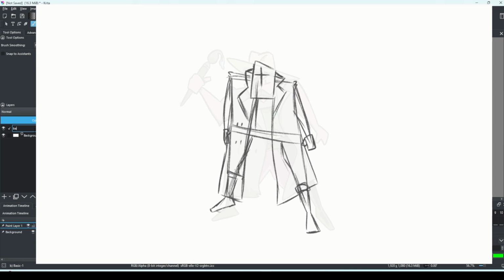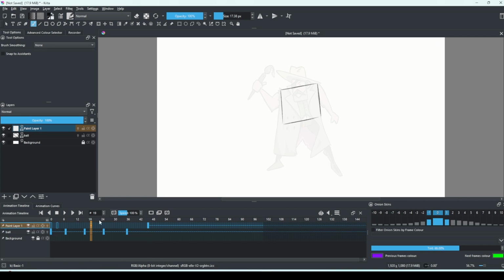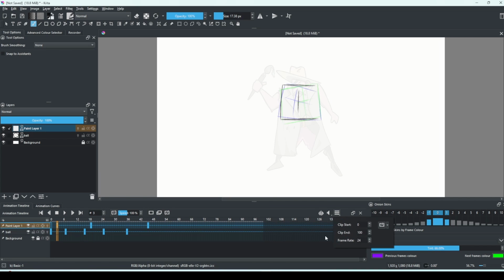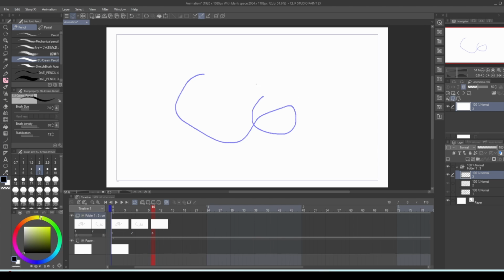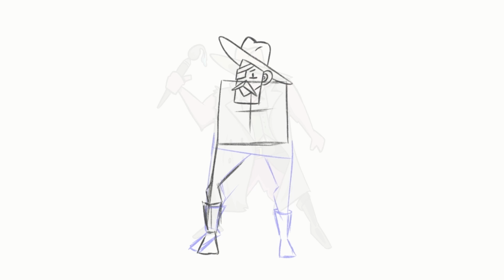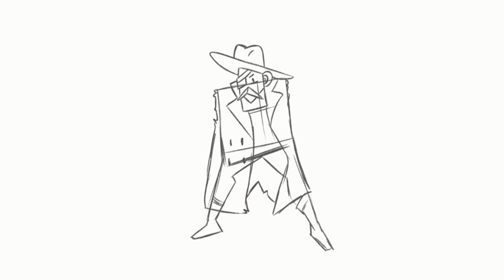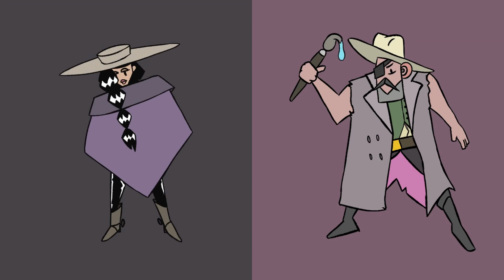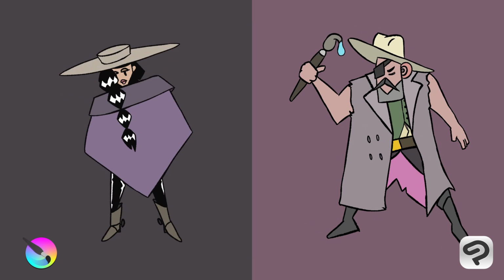Krita 5 VS Clip Studio Paint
In this comparison video I animate two characters to see if both of the programs Krita and Clip Studio can perform. The results are very close when it comes to making frame-by-frame animations.